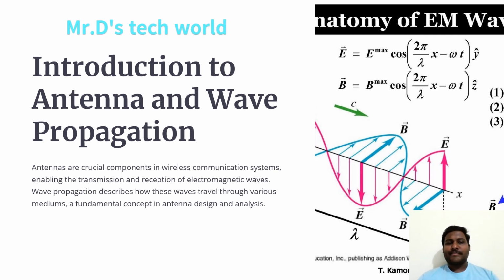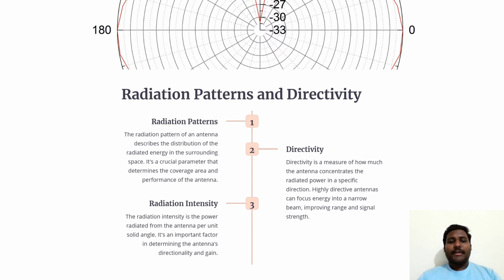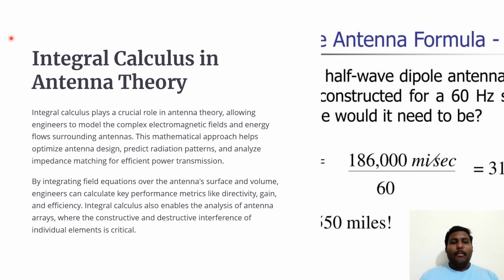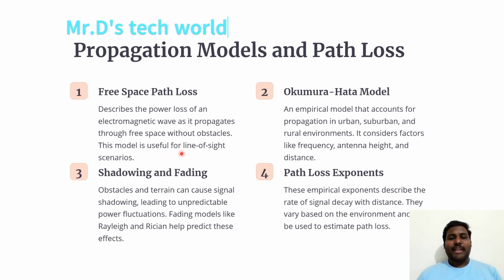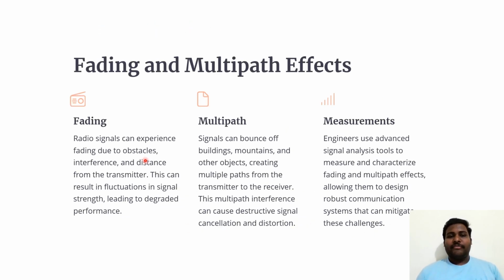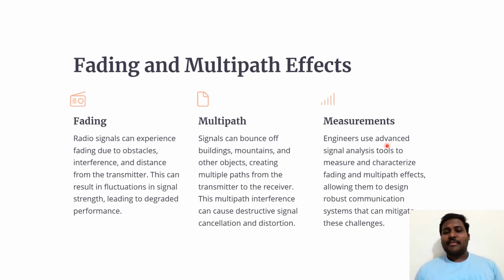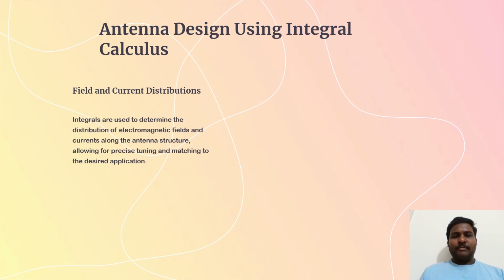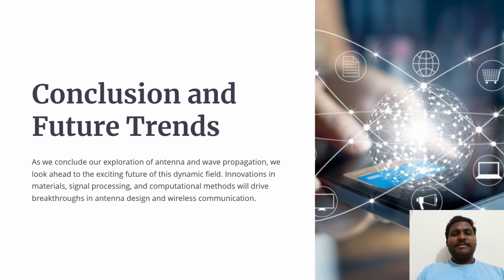Application of integral calculus in Antenna and wave propagation|Mr.D's tech world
Time line:
0:00 Introduction
0:15 antenna and wave propagation
0:36 Fundamental concepts of electromagnetic wave
1:25 Radiation pattern and Directivity
2:55 Integral calculus in antenna theory
4:42 impedance matching and smith charts
5:50 propagation models and path loss
7:08 Fading and Multipath effect
9:04 ANTENNA DESIGN USING INTEGRAL CALCULUS
11:15 APPLICATION OF ANTENNA AND WAVE PROPAGATION
12:32 CONCLUSION

THIS VIDEO IS ON ENGENEERING MATHEMATICS WHICH DEALS WITH THE APPLICATION OF INTEGRAL IN THE ANTENNA AND WAVE PROPAGATION

I hope is watching this would help u .. thank you